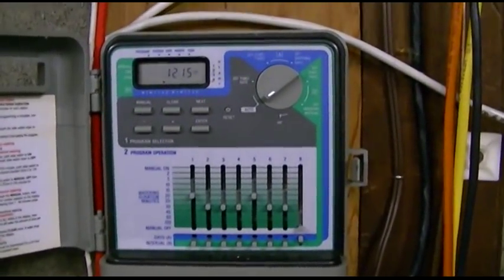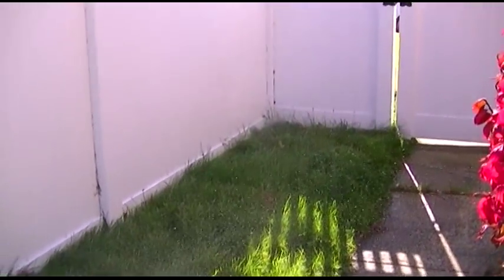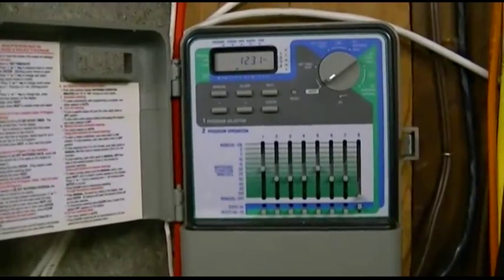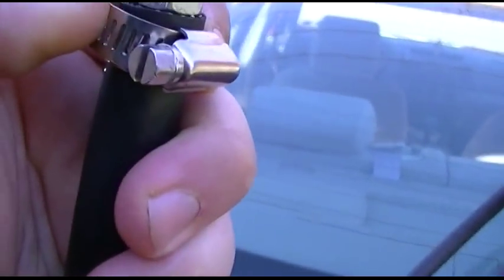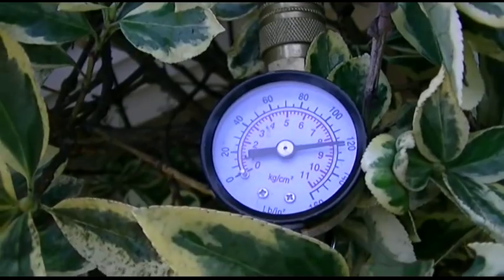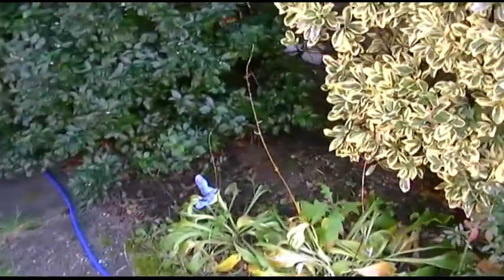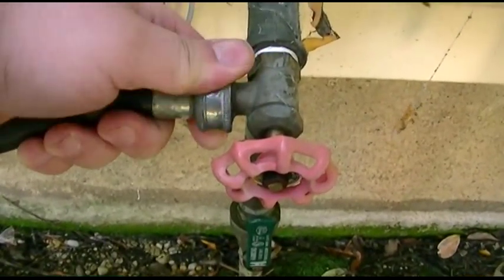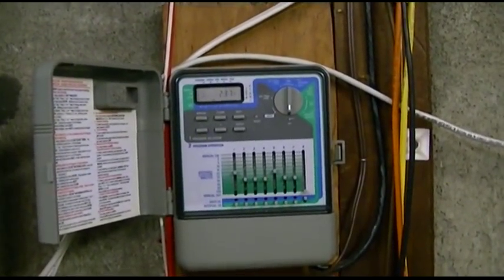How To Blow Out (Winterize) In-Ground Sprinklers (2014)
This video shows how to blow out (winterize) your in-ground sprinkler system.  You will need:

1.  An air compressor.  The size depends on your sprinkler system layout, and how long the lines are to blow out.  Your 3-gallon pancake tire inflater is not going to do the trick.  Your will need *at least* a 10-gallon tank, the larger the better.  I had 22 gallons of air on hand.
2.  A way to interface the air line with your sprinkler system.  Most systems have a standard hose bibb connection.  You will need to couple together a quick-disconnect air fitting to a piece of hose with a female hose thread connector.  You can see the tool I created in my video entitled "Homemade Tool (for blowing out inground sprinklers)" located
3.  Someone to open and close each zone of your sprinkler system, and a way to communicate with them (cell phones, intercom systems on many newer cordless home telephone sets, or good old fashioned yelling).  You may also do this yourself, but it will require a lot of running back and forth.  Alternately, you may open each sprinkler zone manually in the control box in the ground.  I prefer to do this electrically rather than manually to prevent problems (and leaks) in the future.

Once you have everything you need:
1.  Shut the water supply to your sprinkler system.
2.  Open the hose bibb outside.
3.  Have a bucket ready, and open the petcock or drain valve inside.
4.  Once the water is drained, close the petcock valve and go outside to the hose bibb.
5.  Have your helper open the first zone of the system.
6.  Connect the air hose to the hose bibb and turn on the air supply.  Allow the air to flow until you run out of pressurized air or no more water comes out from the heads on the open zone.
7.  Stop the air supply and allow your air compressor to refill its tank(s).
8.  Hit the same zone with air again to ensure you have as much water out of the lines as possible.  Repeat as needed.
9.  Have your helper close the zone you just blew out and open the next one.
10.  Proceed until all zones are blown out.  Then turn the control on your sprinkler timer to the "OFF" position.

It is also a good idea to test the system before starting to ensure that all sprinkler heads are firing and to make any repairs necessary before beginning.